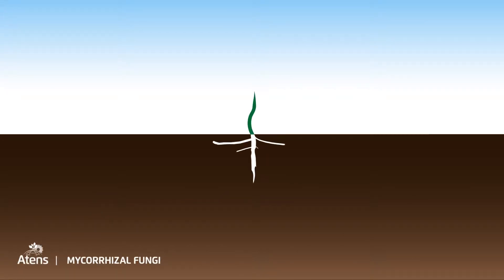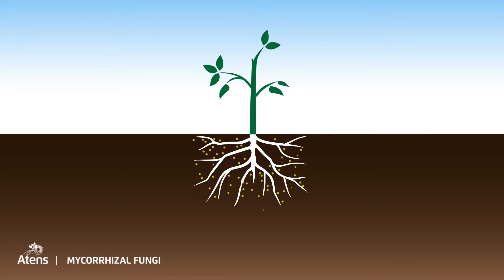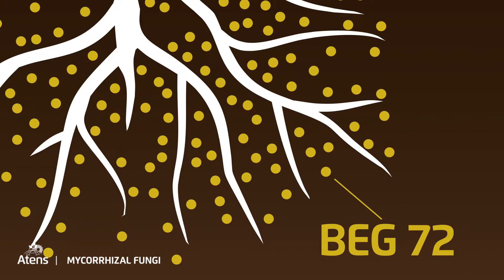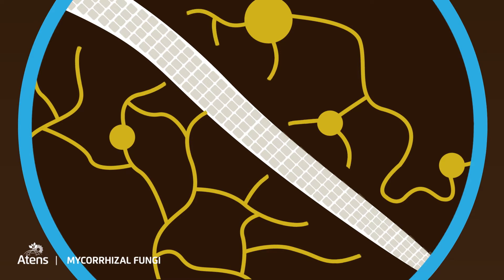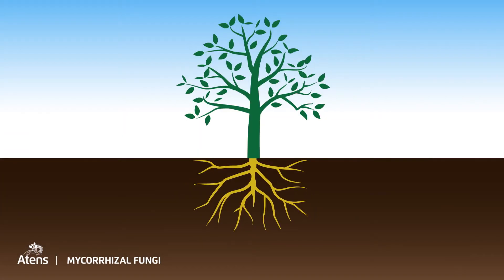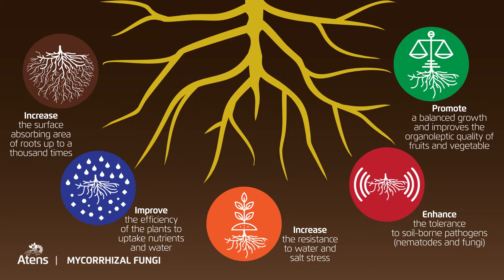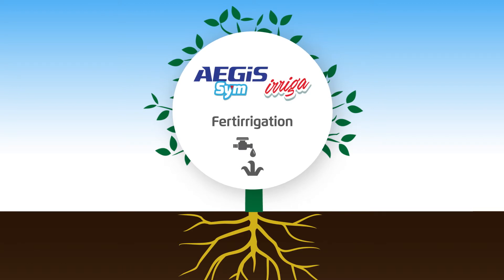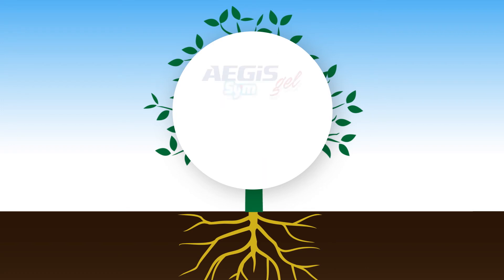How do Mycorrhiza work? Atens explain it to you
Atens is the biggest producer worldwide of Mycorrhiza in vivo.
Our exclusive BEG72 strain is the best in the market.
Discover how the application of our mycorrhiza-based products can benefit your crops and help your plants grow.